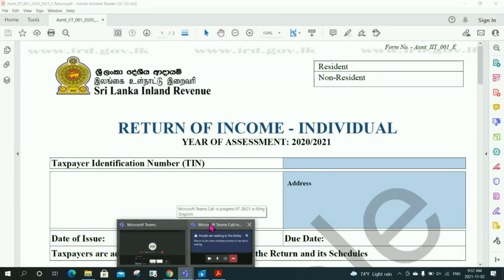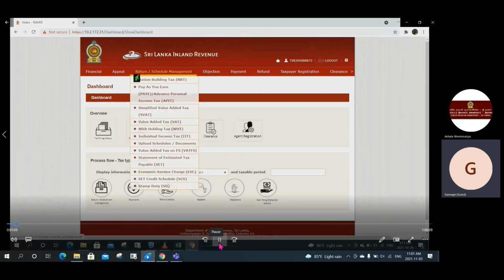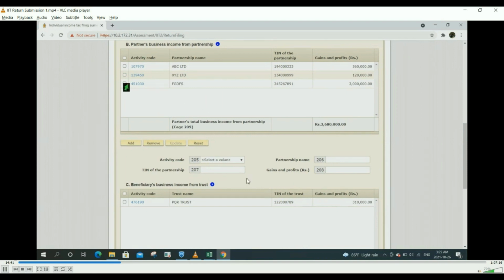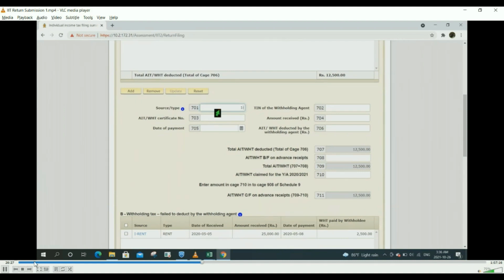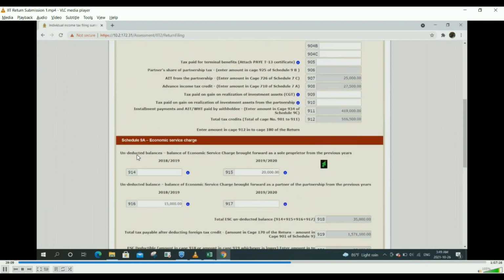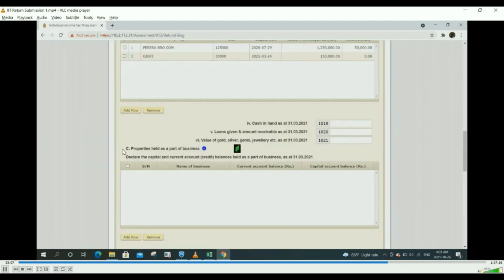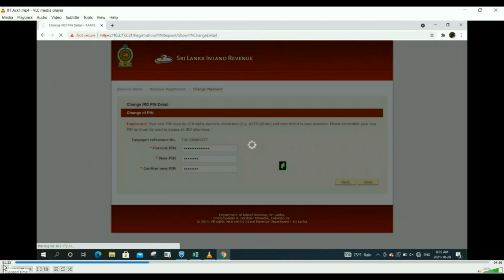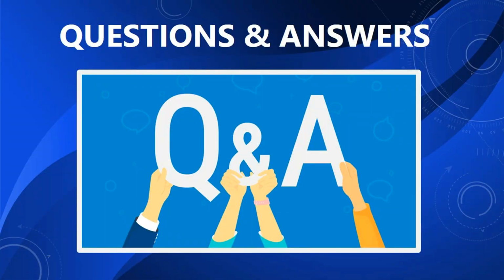Return of Income - Individual (2020/2021)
Guide for Filing Return of Income - Individual for the Year of Assessment 2020/2021 by e-Service.